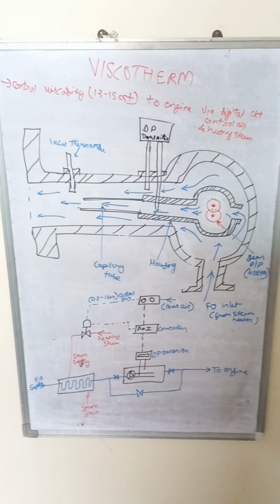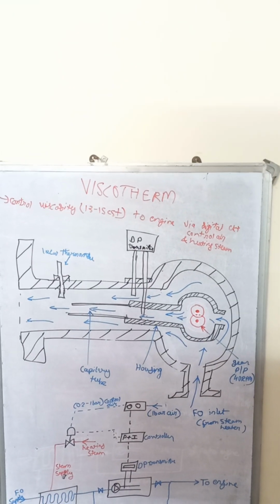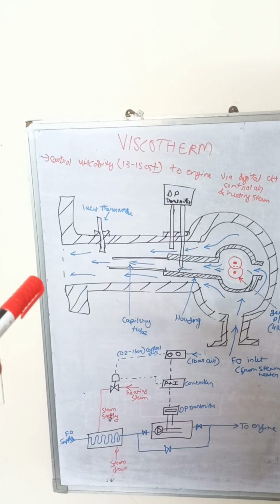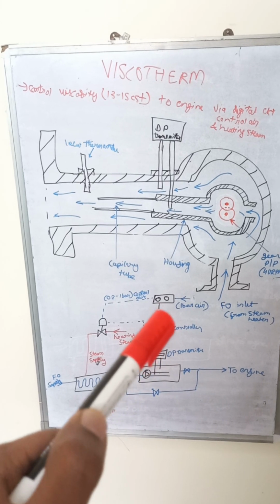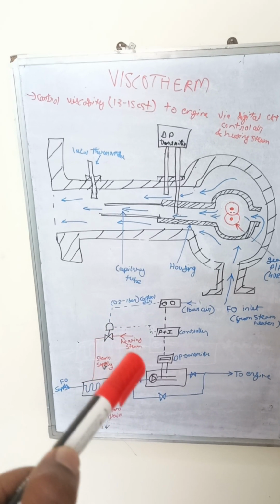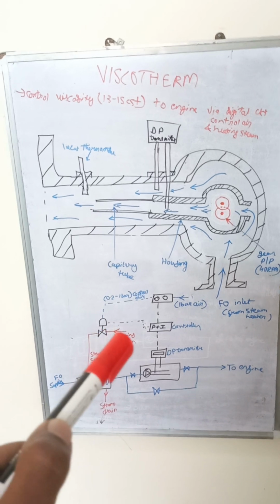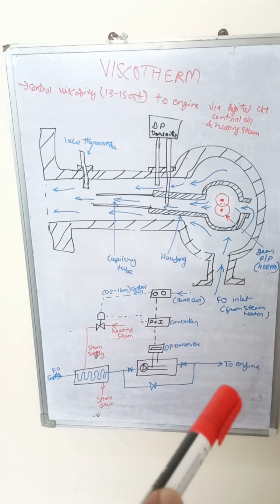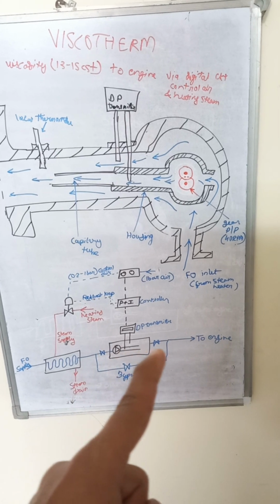VISCOTHERM VISCOSITY CONTROLLER